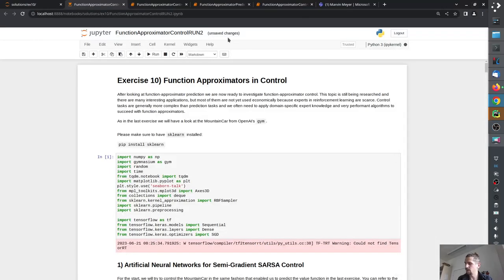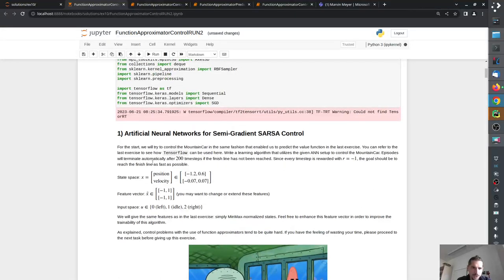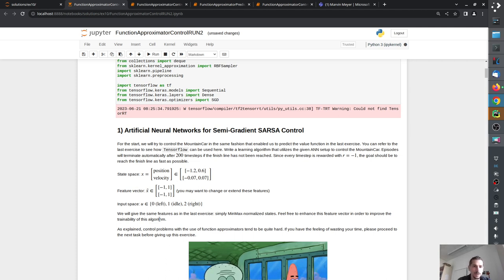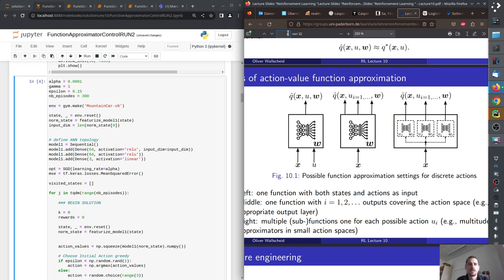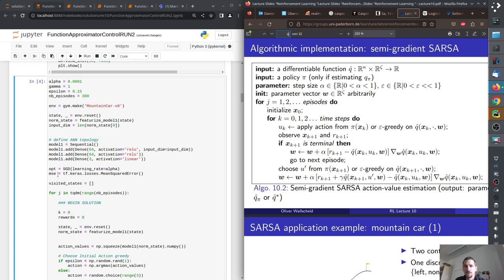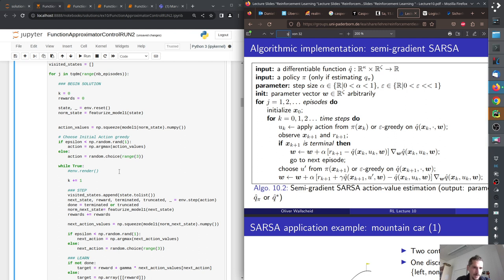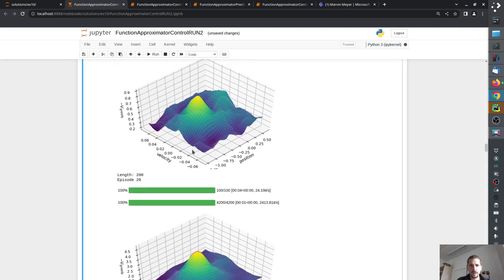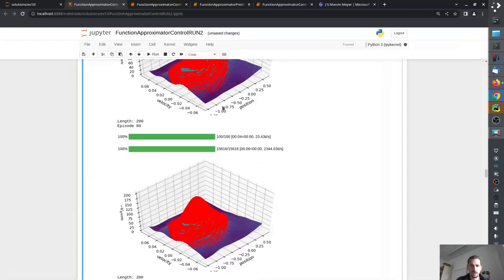Exercise 10: Function Approximators in Control (Summer 2023)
10th exercise on the course "Reinforcement Learning" at Paderborn University during the summer term 2023.